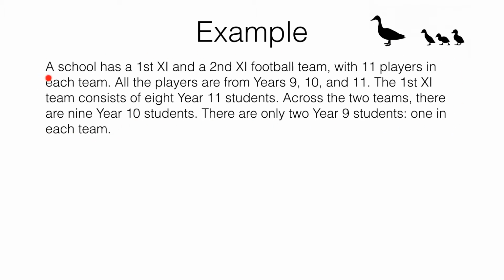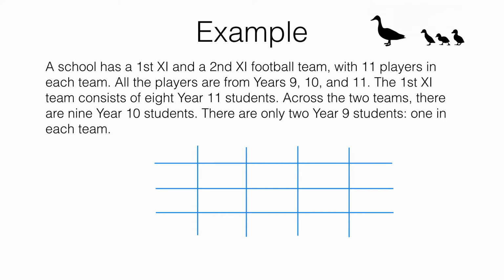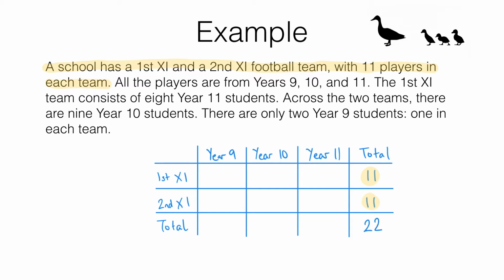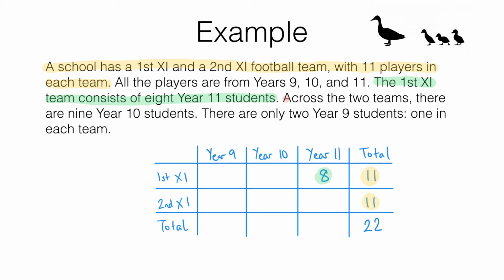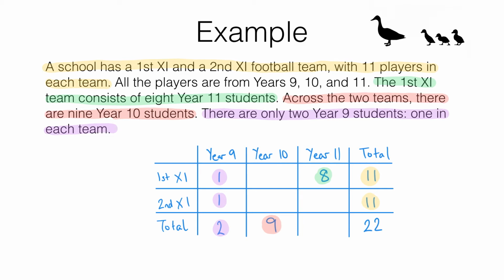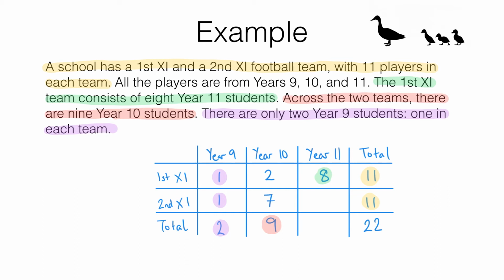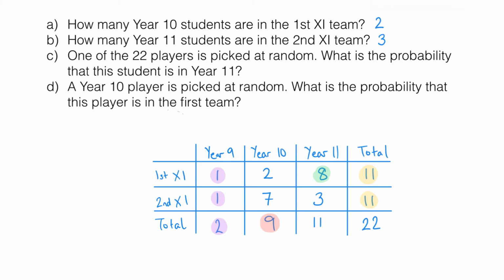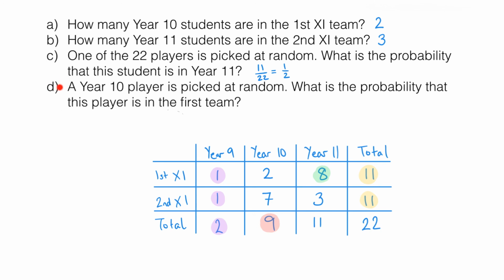BossMaths S2a Part 2 Two-way tables video 2 of 2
This video is about constructing a two-way table given worded information.